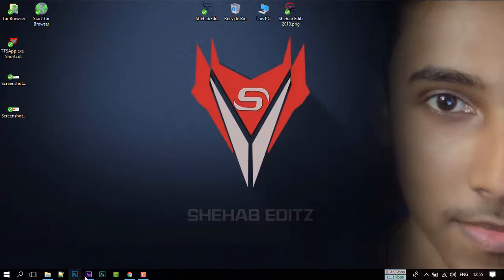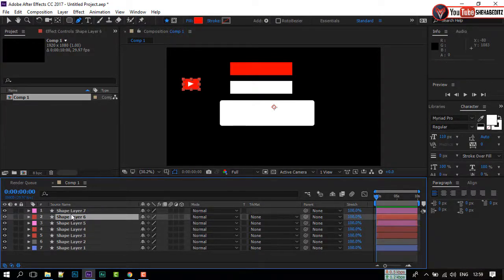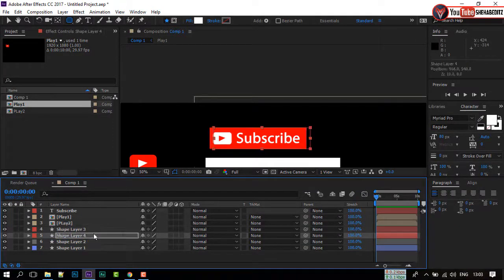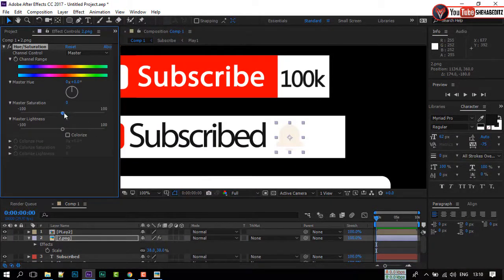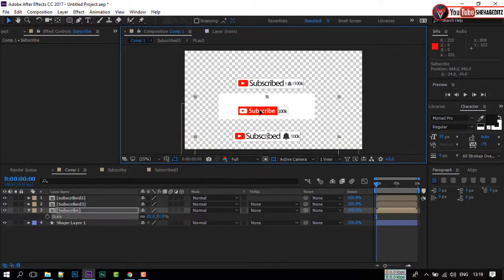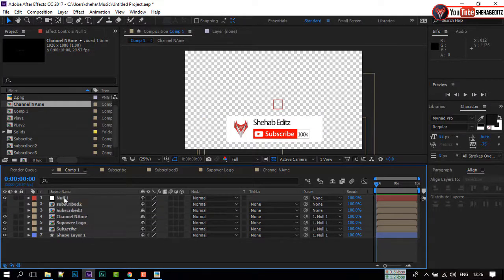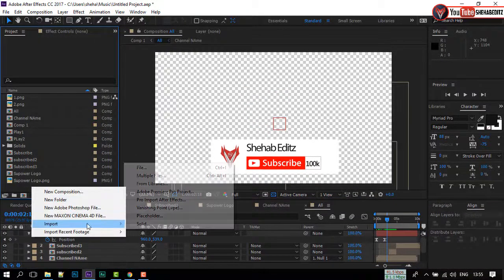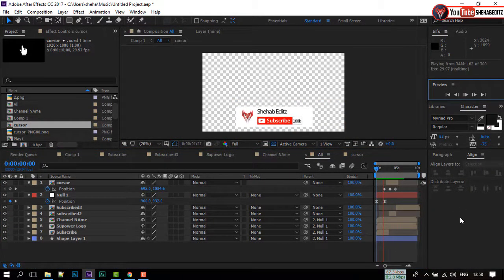Create Pop Up Animated Subscribe Button in After Effects - Floating Subscribe Button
In this video I used some stock bell icon to create pop up subscriber button intro.
Hope, you will enjoy this pop up animation subscriber intro tutorial.

Shehab Editz is a Youtube channel where you will find Many Tutorials and technological videos in Bangla. New Video will Published within every 2 days :)